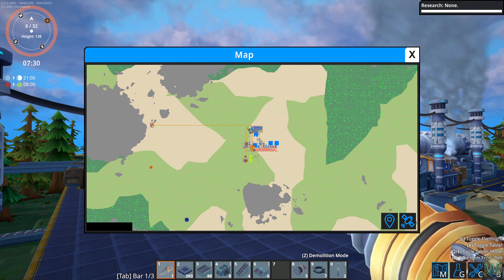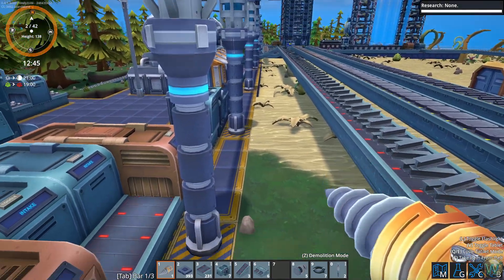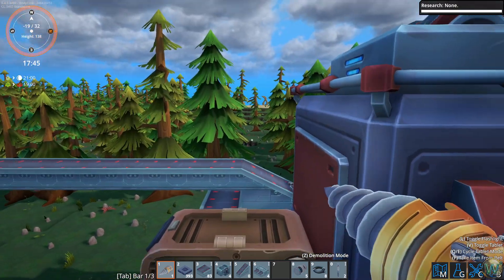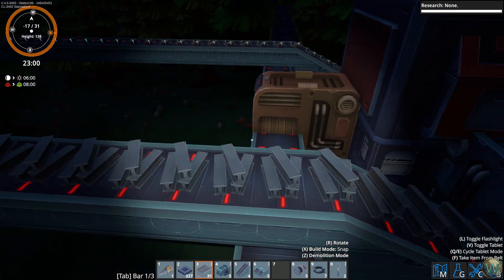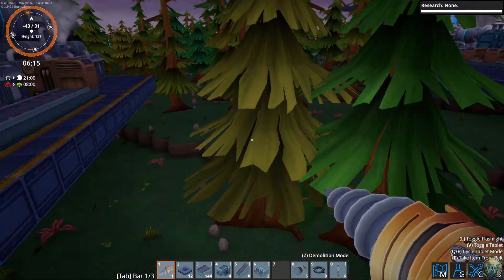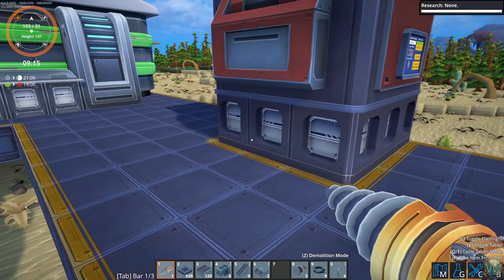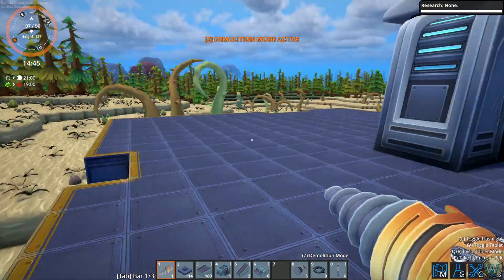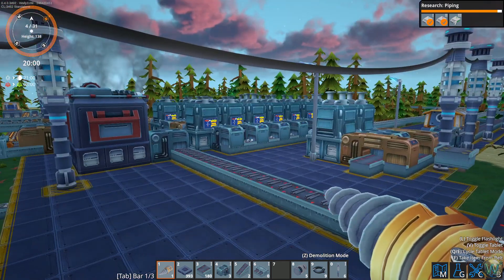Foundry - Ignium Fuel Rods and Science Pack III - Episode 15 - Let's Play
In this episode, I continue my look at Foundry.  We finish up the Ignium Fuel Rod build and connect it to the bus.  Then, we set up some Combustion Generators to burn the surplus Fuel Rods when needed.  Finally, we set up Science Pack III - the Green Science - and start a research.

Foundry is a first person factory building game in a voxel world.  In this game, the player or players mine resources and manufacture components while also managing the logistics of a conveyor belt and pipe network.